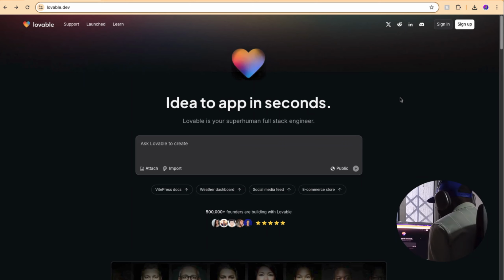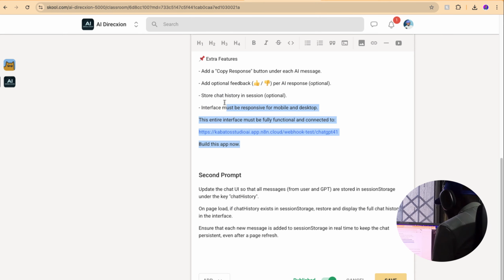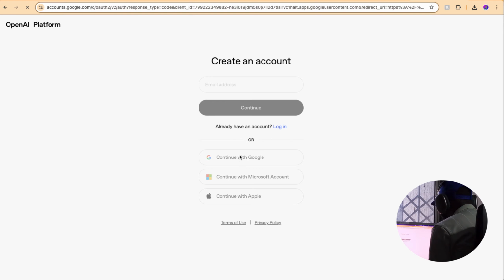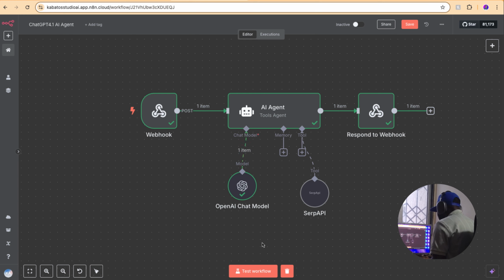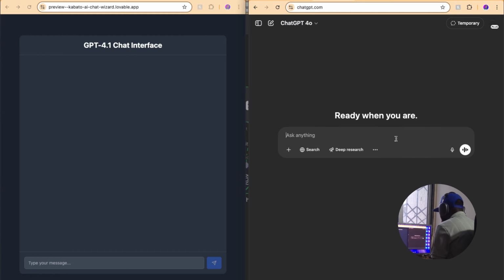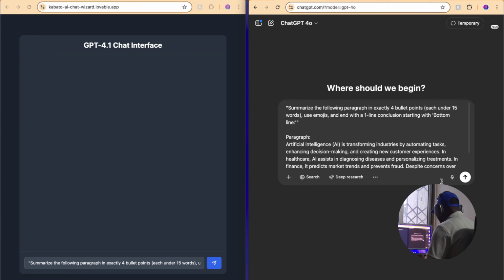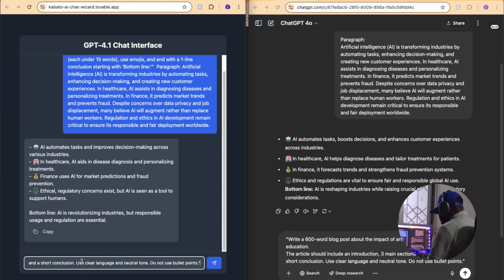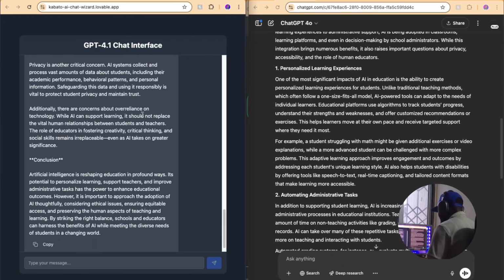Build a GPT-4.1 Clone with Lovable and n8n (No Code)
Free Community